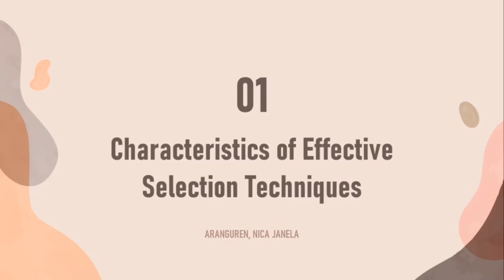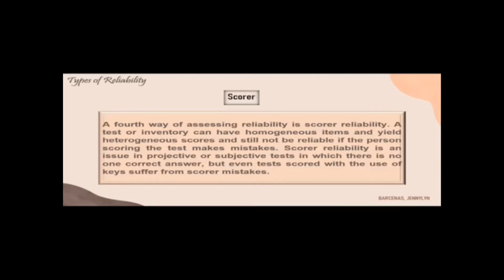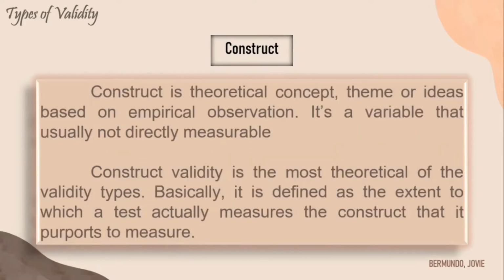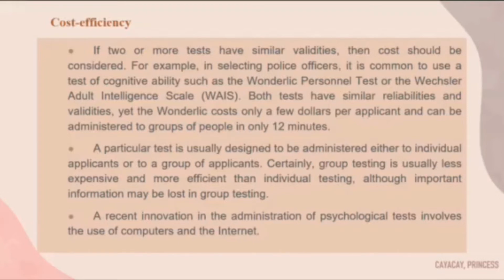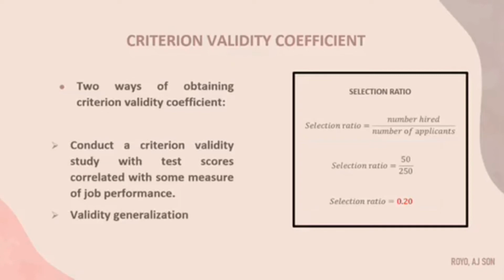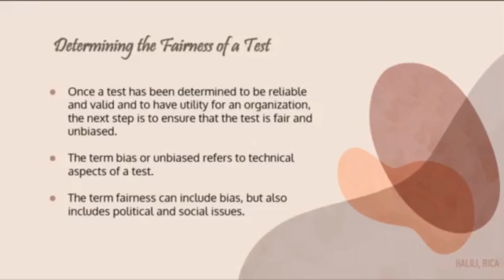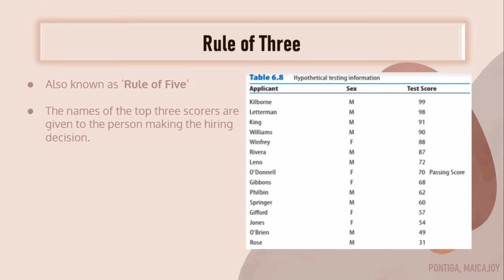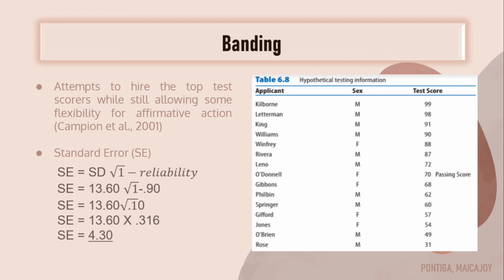CHAPTER 6 (Group 6)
Group 6:

Aranguren, Nica Janela
Barcenas, Jennylyn
Bermundo, Jovie
Cayacay, Princess
De leon, Bernadeth
Halili, Rica
Matanguihan, Arissa Mae
Pontiga, Maicajoy
Royo, Jericho Son